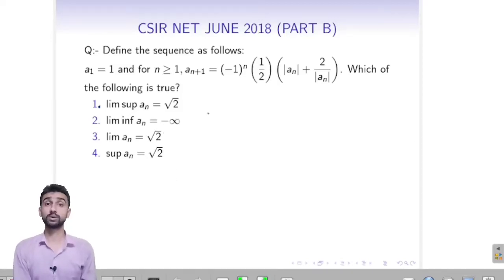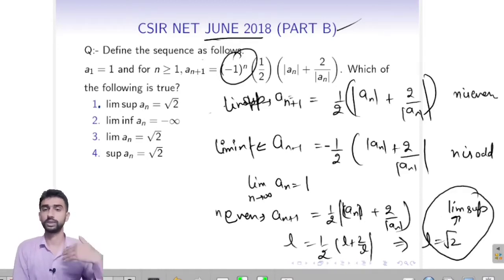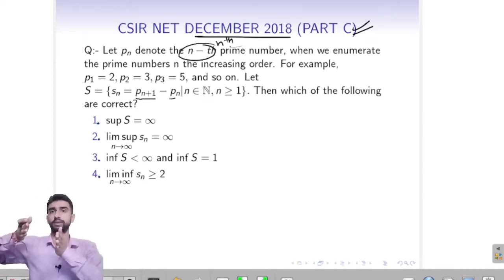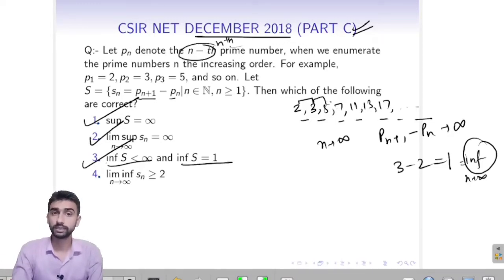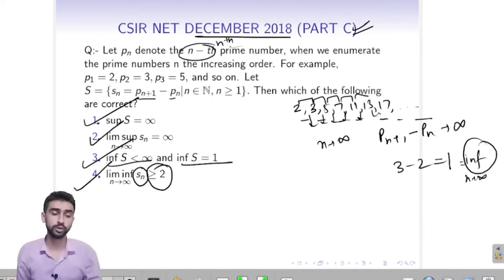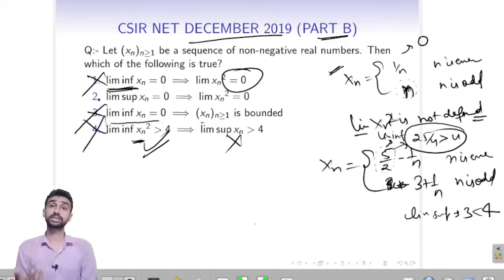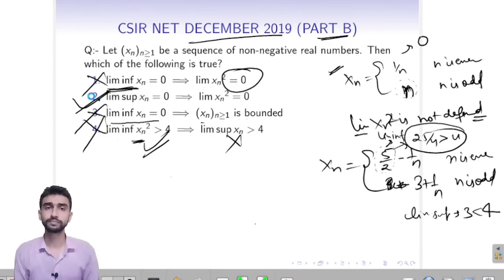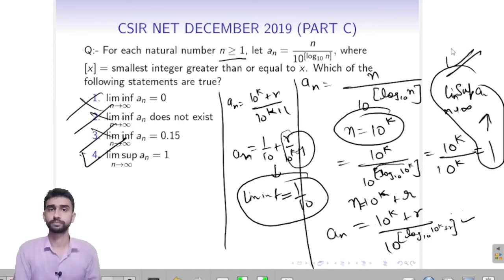LimSup LimInf (P-2) | CSIR NET PYQ | Real Analysis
Mathematics video for Assistant professor CSIR  NET JRF, NBHM, TIFR and GATE exams. Here we discuss graduation and post graduation level mathematics.

Csir net application form
Csir net exam date
Csir net mathematics
Csir net notification
Csir net update
Csir net  mathematics previous year question papers
Csir net mathematics preparation
Gate exam
Gate exam kya h in hindi
What is Gate exam
Engineering mathematics for gate
Gate mathematics
Gate mathematics lectures
CSIR NET MATHEMATICS
GATE MATHEMATICS
ASSISTANT PROFESSOR MATHEMATICS
csir net mathematics paper solution
csir net mathematics by rohit sir
gajendra purohit
Csir net previous year question paper in mathematics
limit superior
limit of sequence
limsup
Limsup liminf
csir net exam
csir net mathematical science
limsup definition
csir net jrf
csir net maths full course in hindi